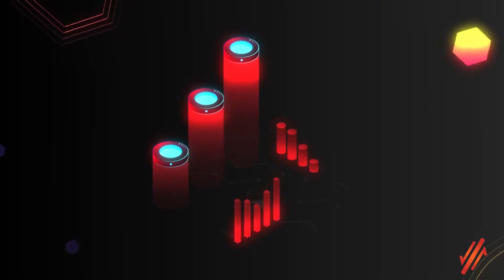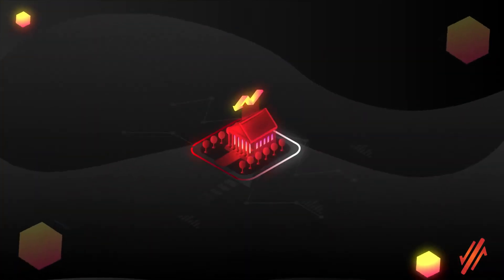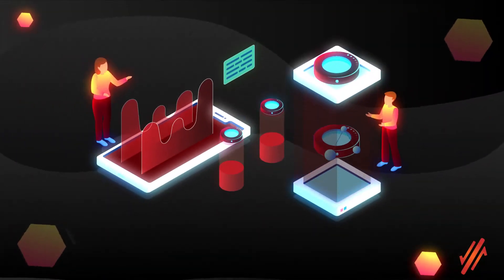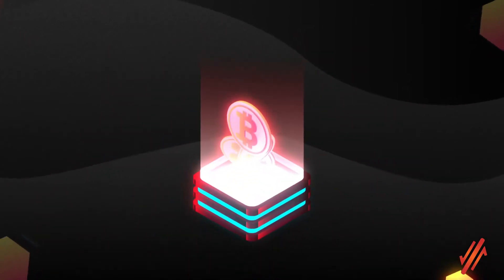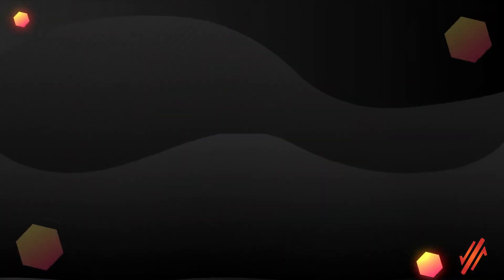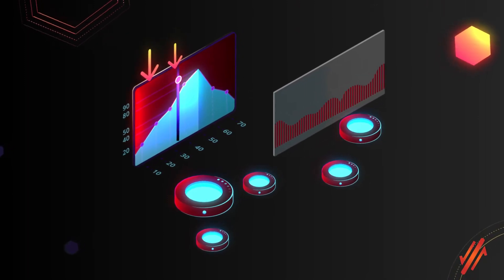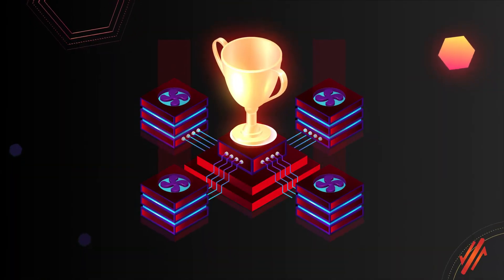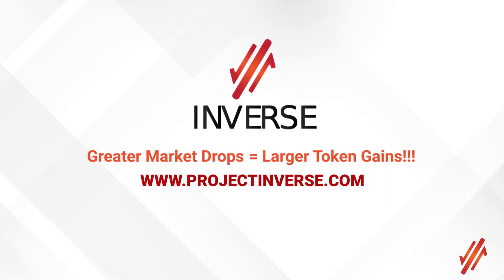Project Inverse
A Counter-Volatility DeFi Protocol